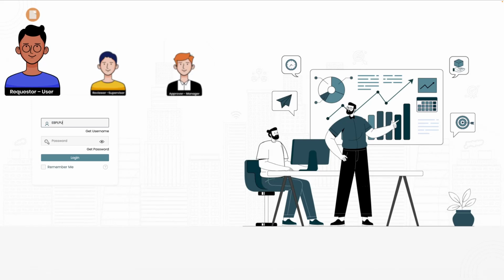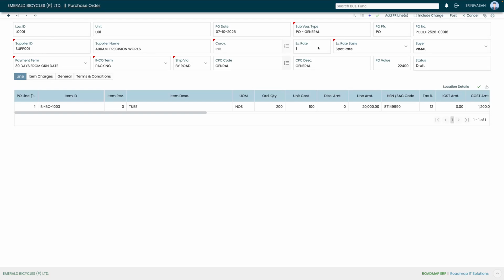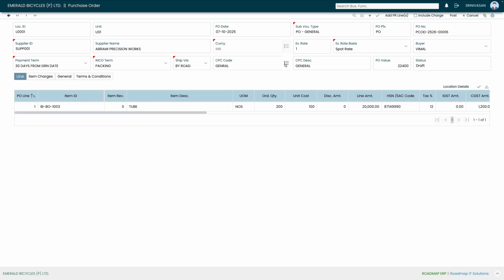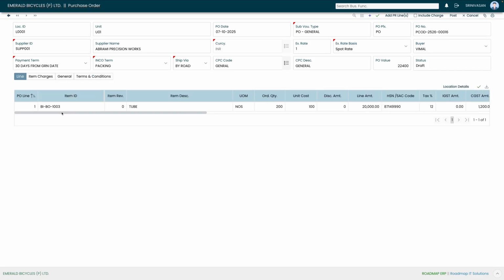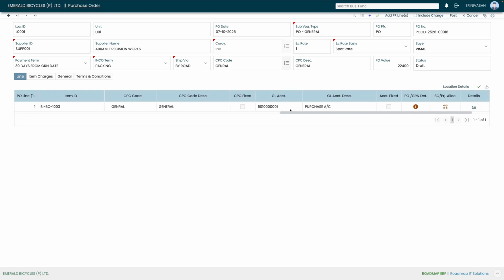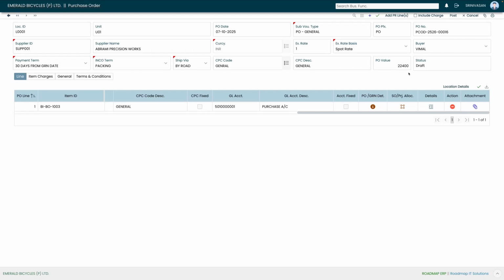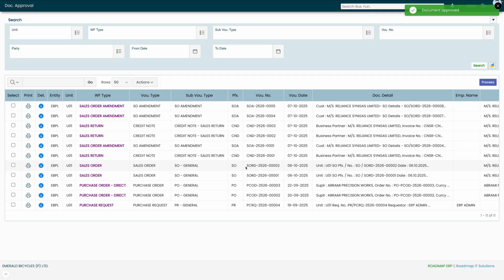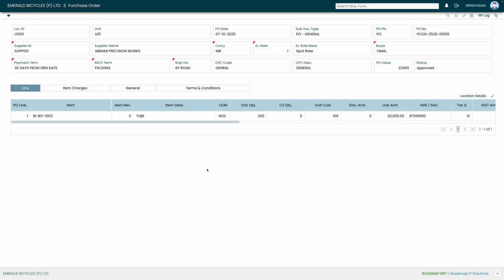How to Create Purchase order from RFQ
In this video, we’ll walk you through the complete step-by-step process — from converting an approved RFQ into a Purchase Order, to ensuring seamless procurement workflow in Roadmap ERP.
Learn how to:
✅ Convert RFQ to Purchase Order easily
✅ Streamline your purchase process
✅ Avoid manual errors and save time

Whether you’re in procurement, purchase, or inventory management, this video will help you master one of the key features of Roadmap ERP.

📘 Watch till the end to see pro tips for faster purchase order processing!